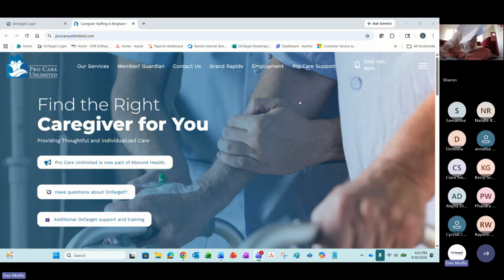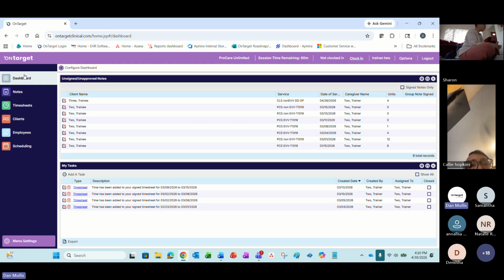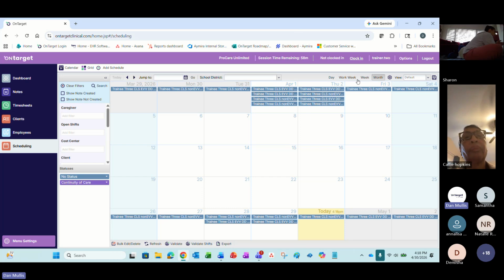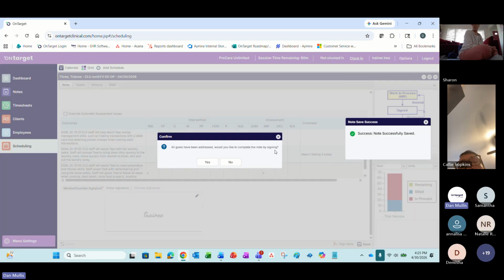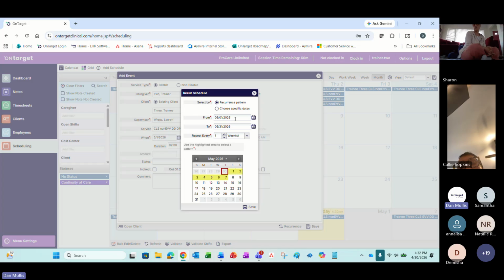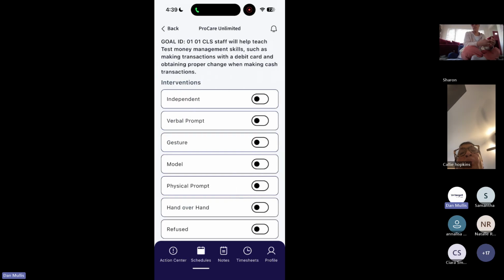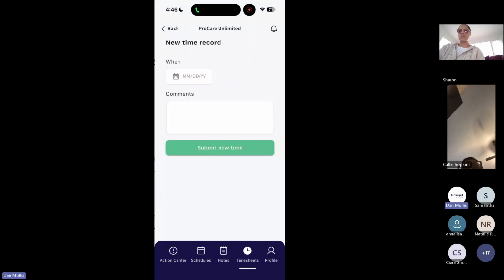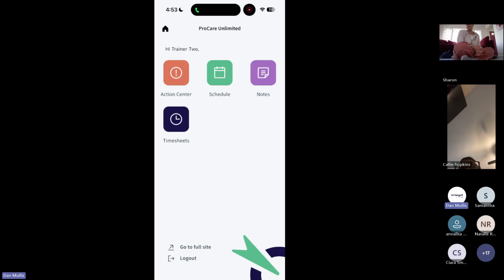Pro Care Virtual Training v2